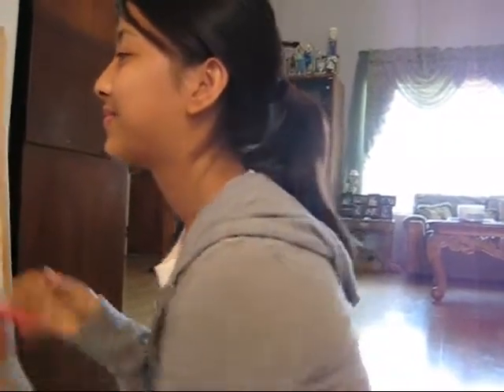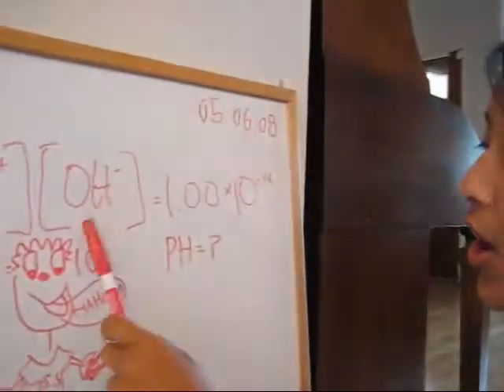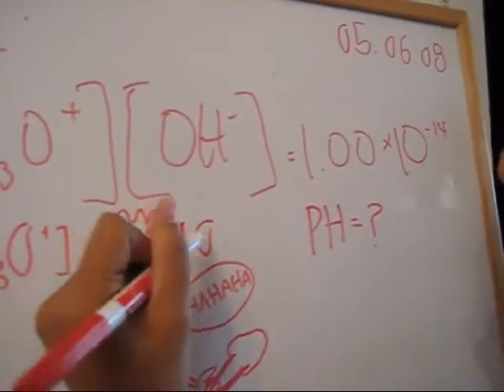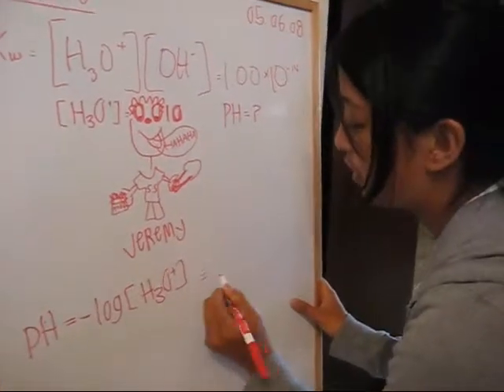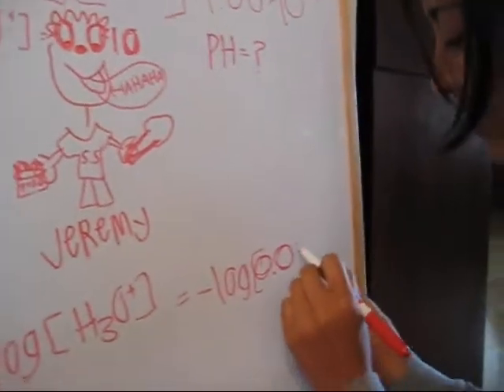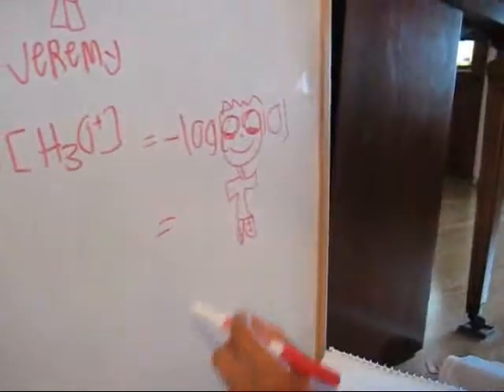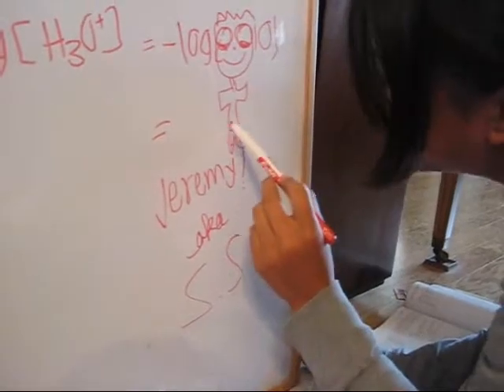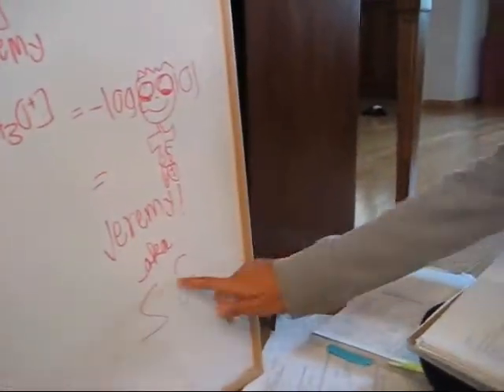chemistry lesson: pH = -log[JEREMY]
lol, we were studying for an exam the very next day & got a little sidetracked.
Ded. to jeremy aka superstar